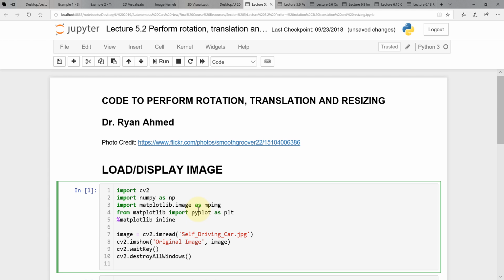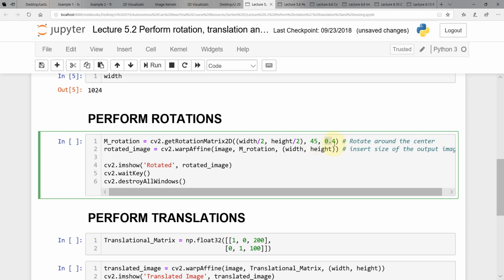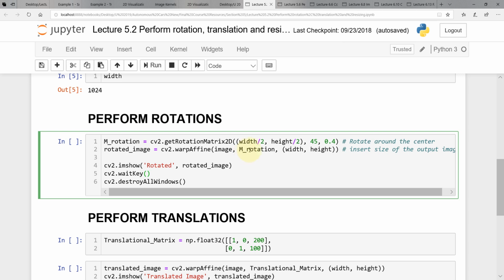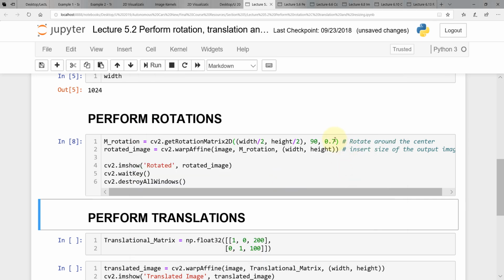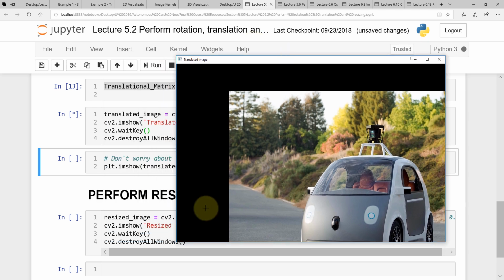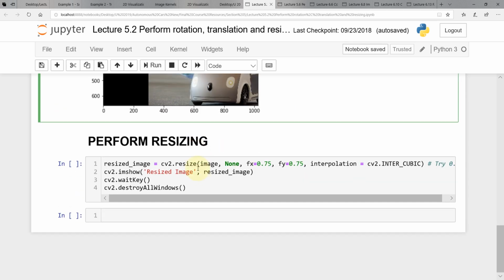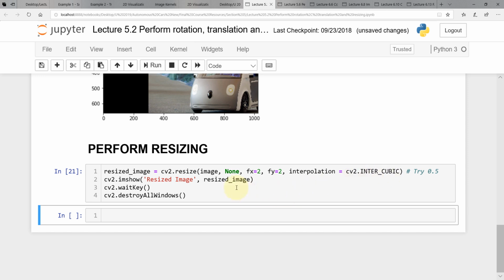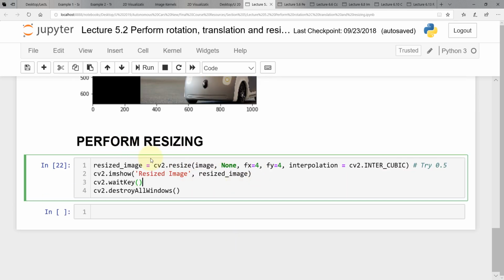028 Activity Code to perform rotation translation and resizing12m 11s